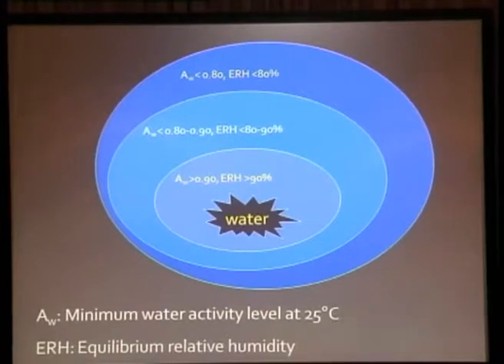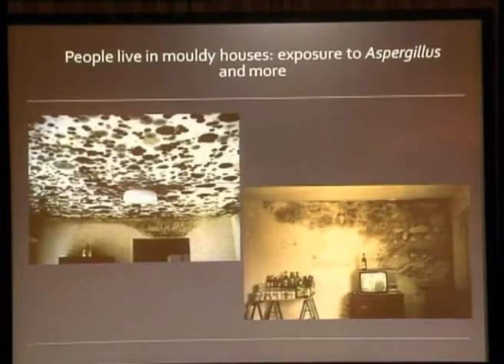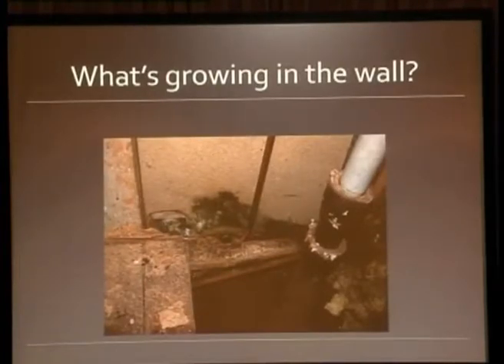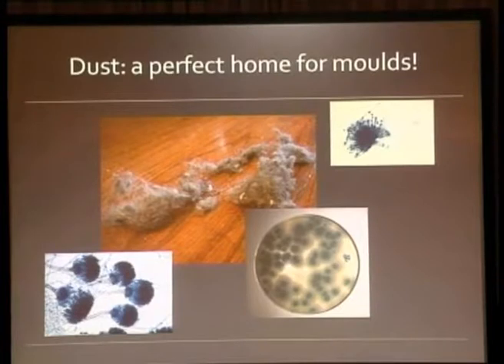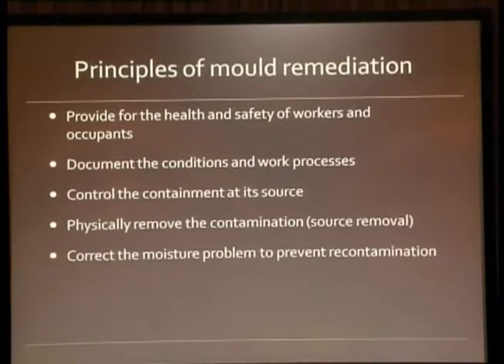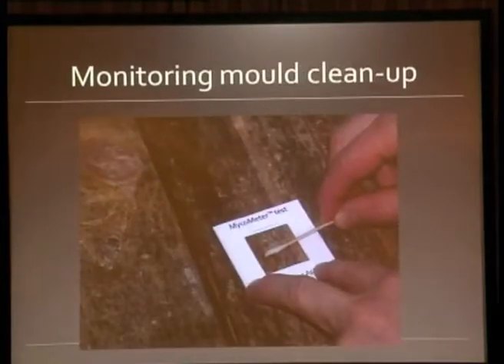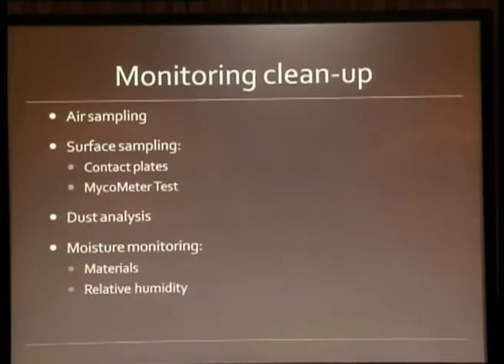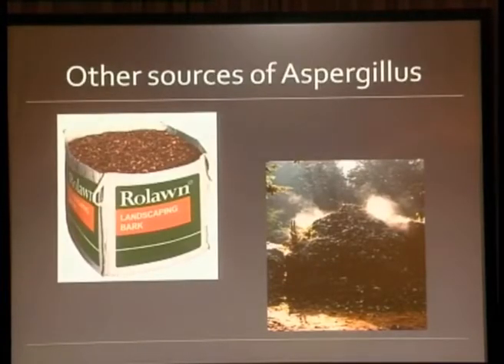How can I clean up my environment at home?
Added on 05-May-2010 Duration: 0:57:15
Talk by Malcolm Richardson - at the Aspergillosis for Patients meeting in Rome, Feb 3rd, 2010, with specific references to aspergillus.